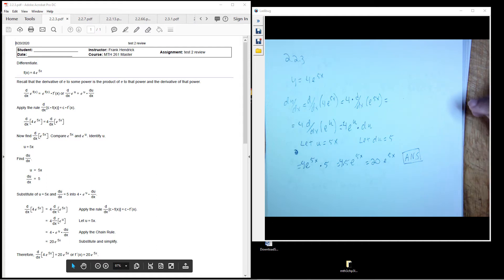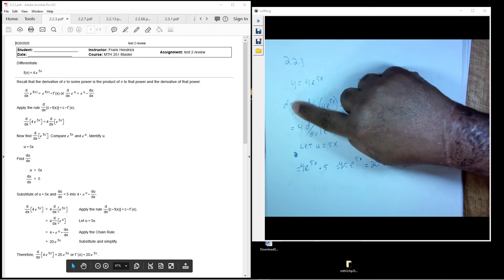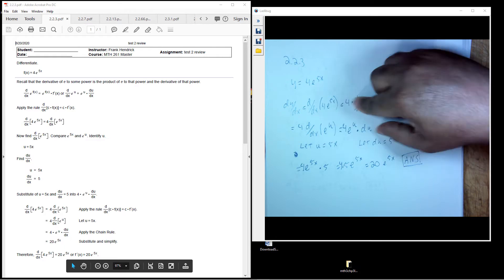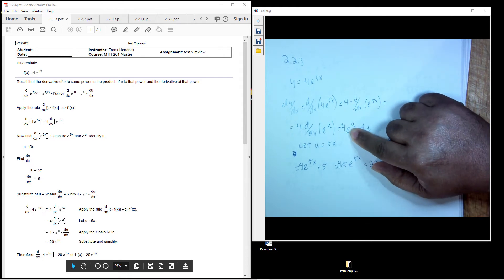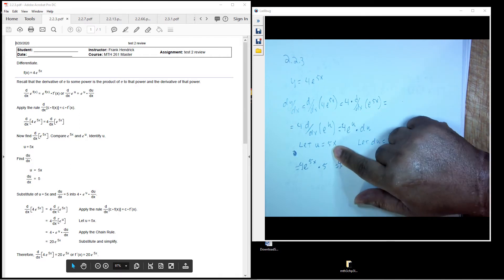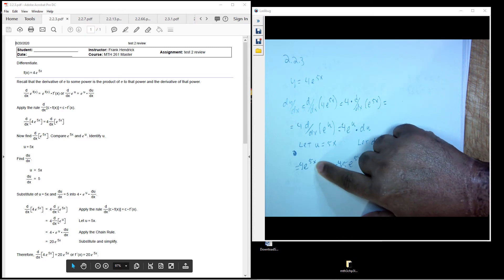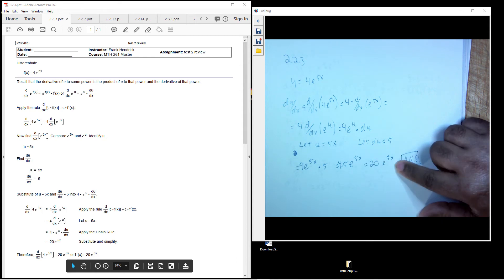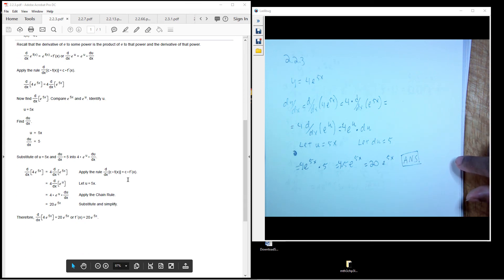2 2 3